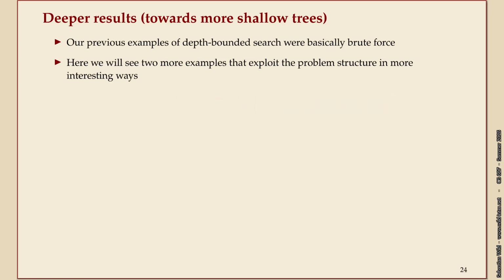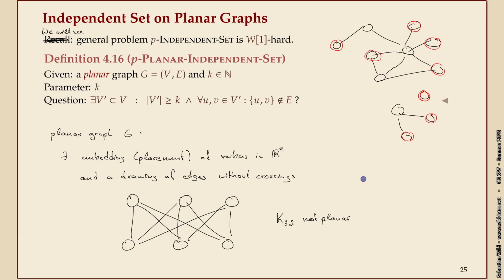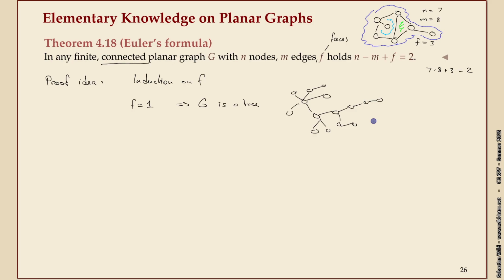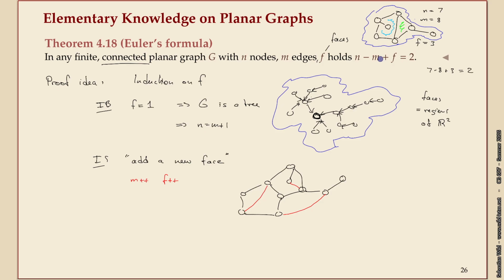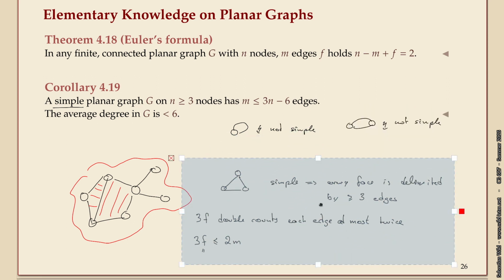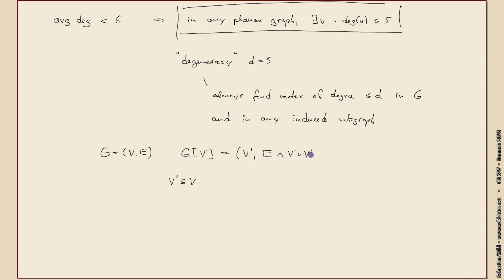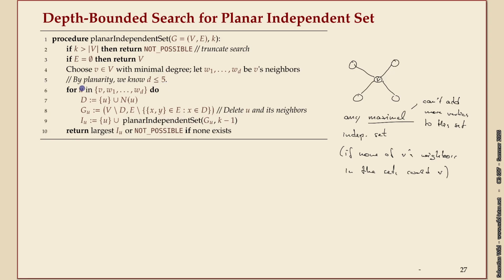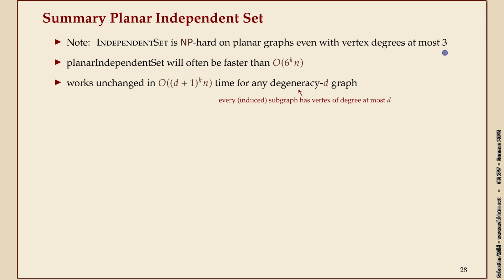Advanced Algorithms (Summer 2025) 04-5 Depth-bounded search for p-PlanarIndependentSet